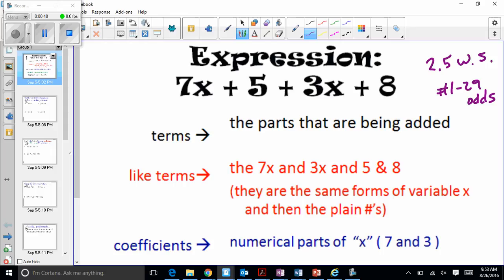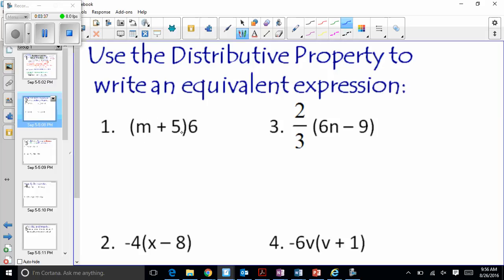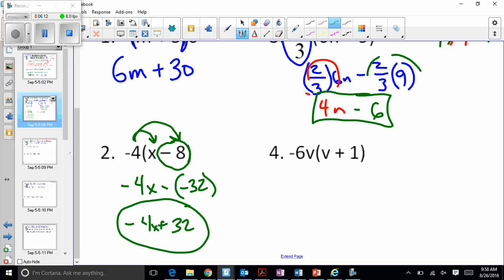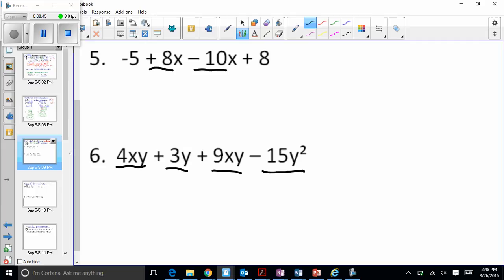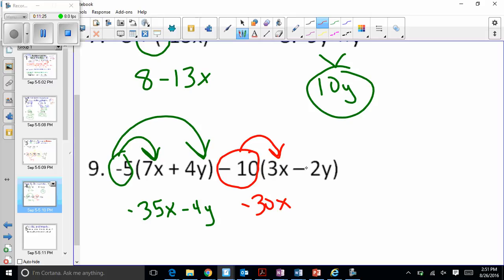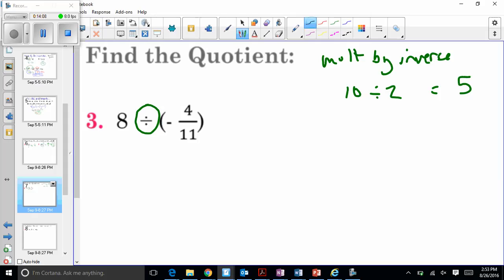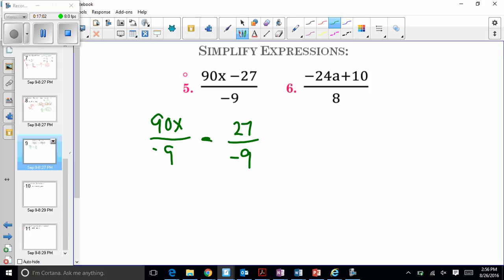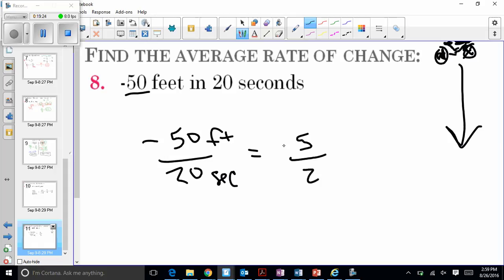2 5 and 2 6 notes video Mr C